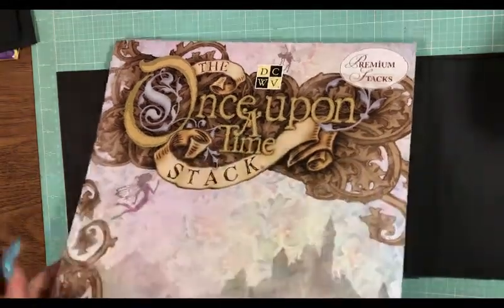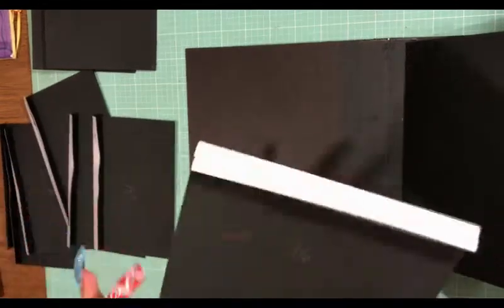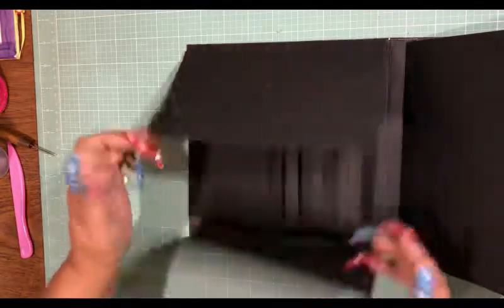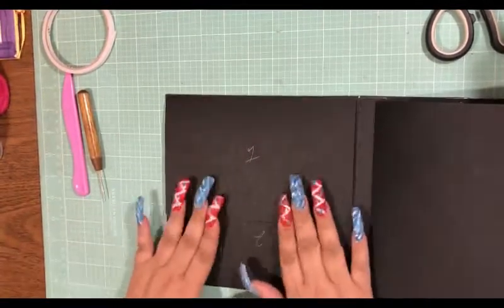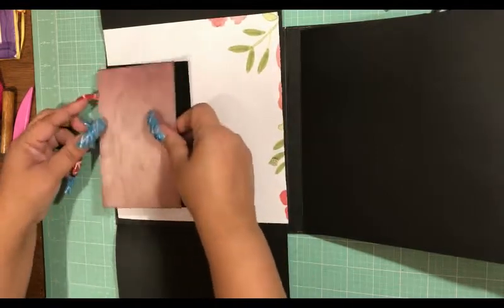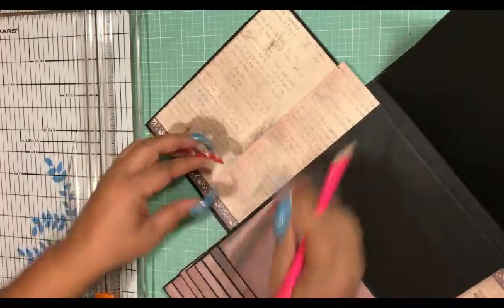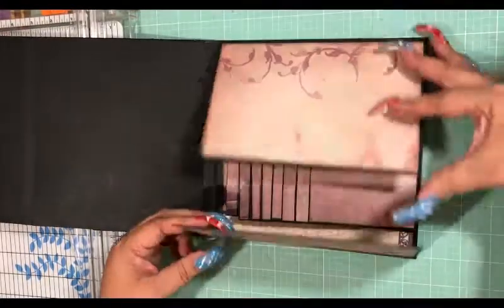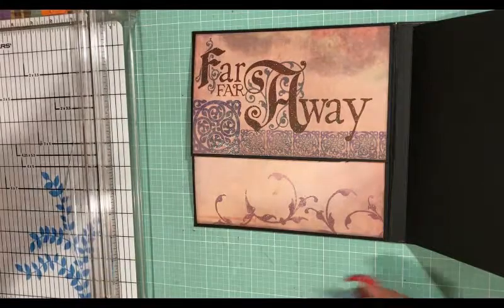8x8 Mini Album Once Upon A Time by DCWV Part 2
👨‍👨‍👧 The Clumsy Crafter Etsy Shop
👨‍👨‍👧Bows and Brains Etsy Shop